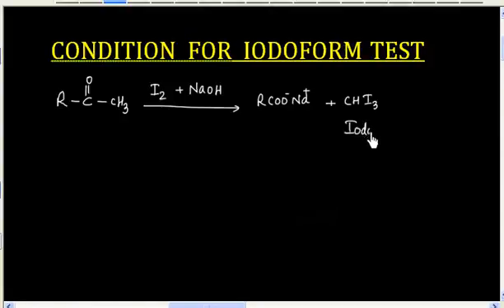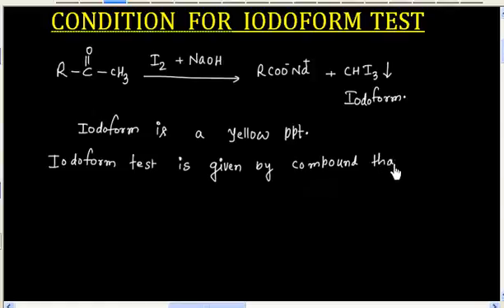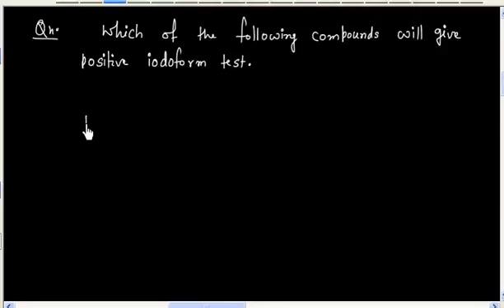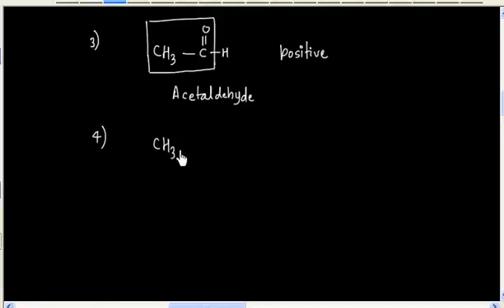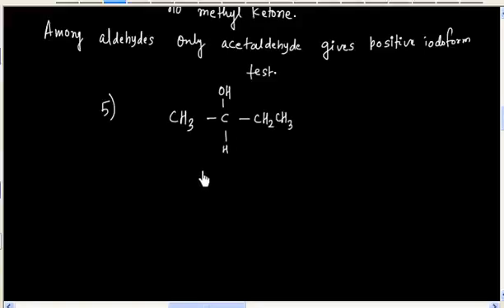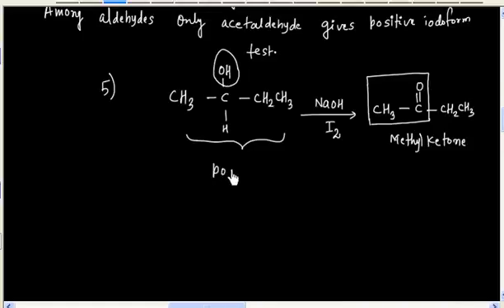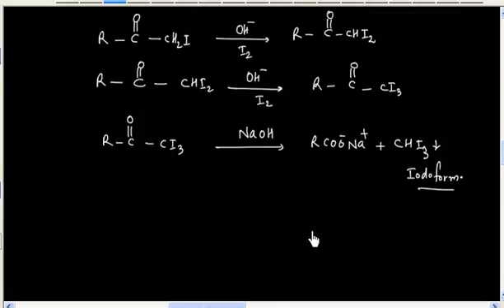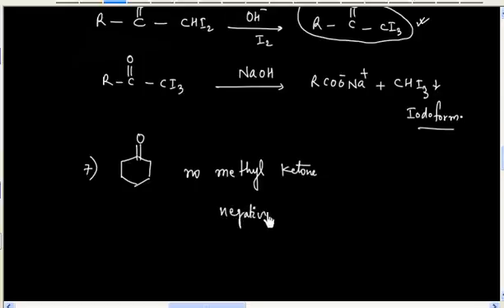Aldehyde Ketone # Iodoform Test and Methyl Ketone # Tutorial